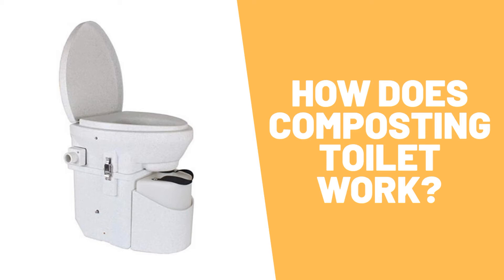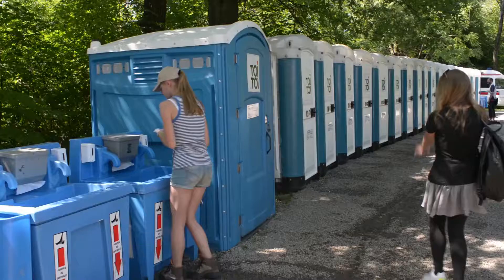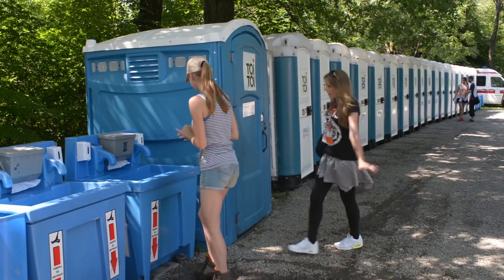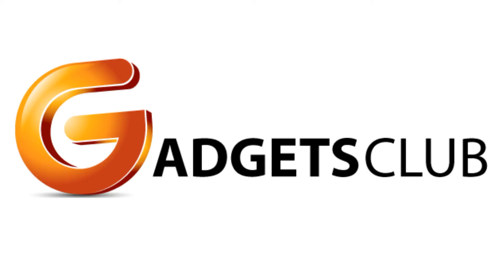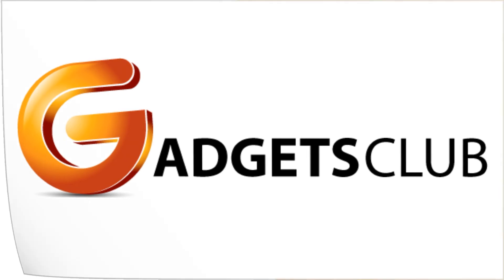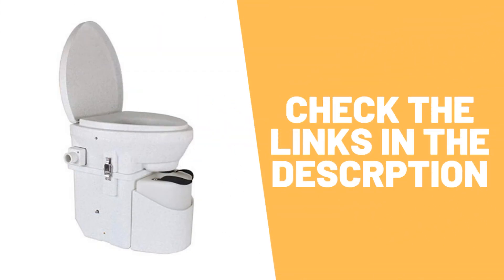How Does Composting Toilet Work? Watch The Video To Find Out!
How does composting toilet work? Watch this video to see how a composting toilet works.